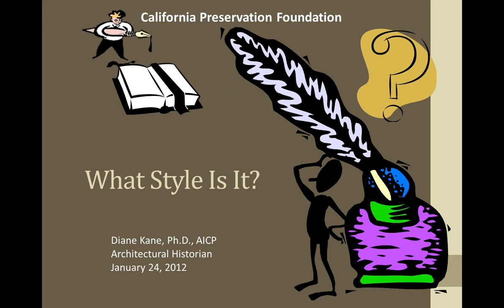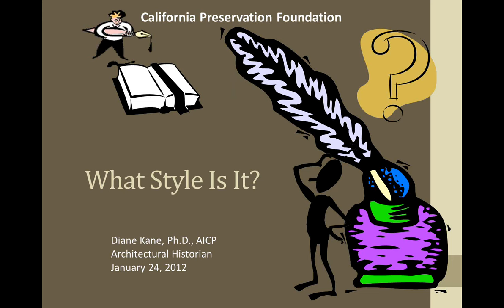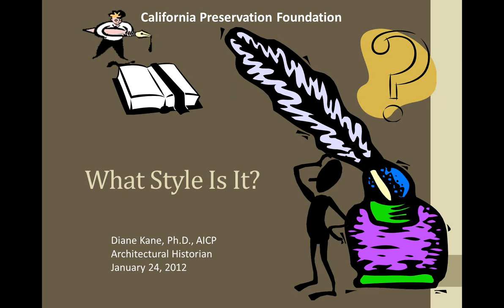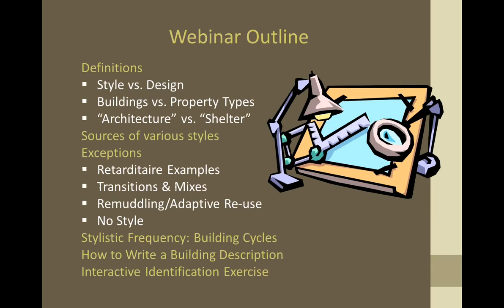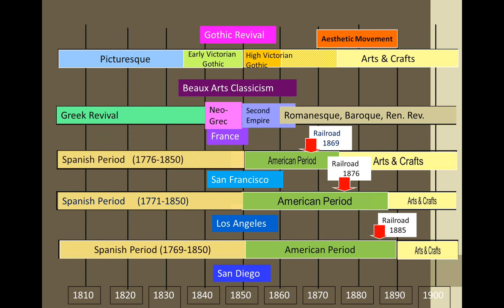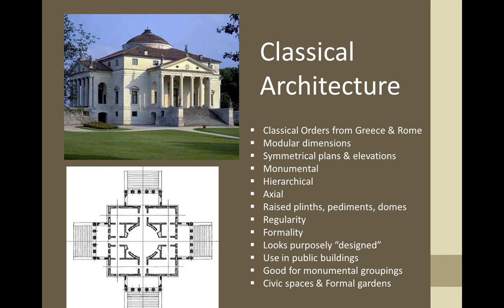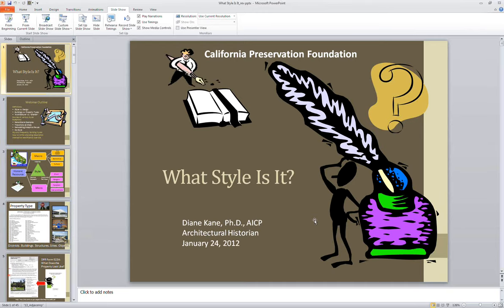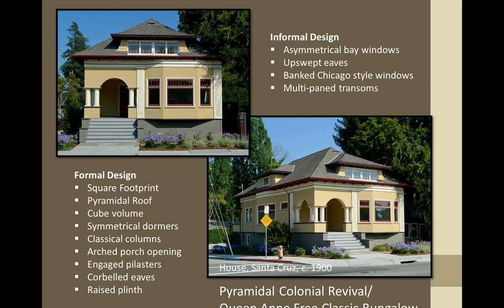What Style Is It?